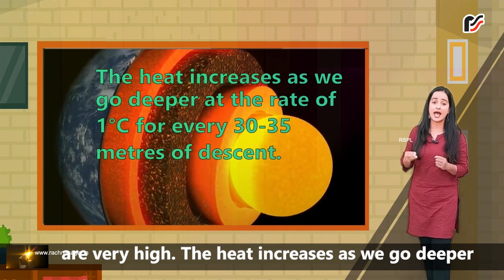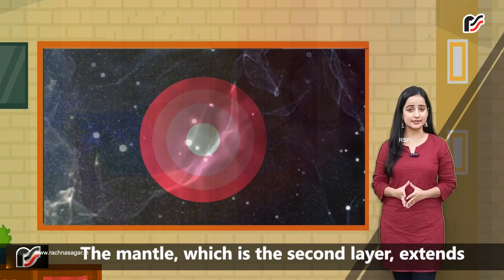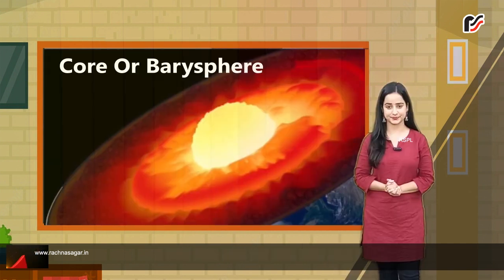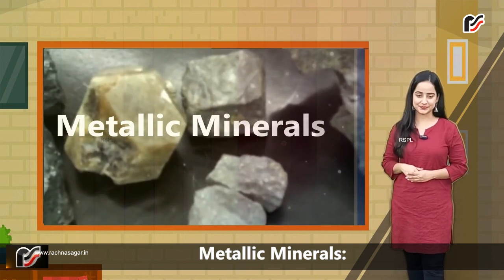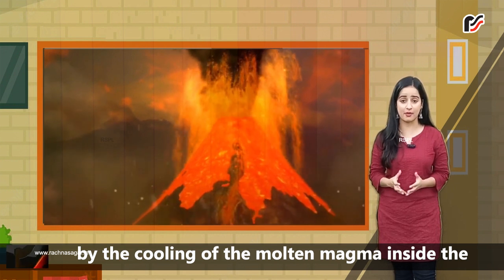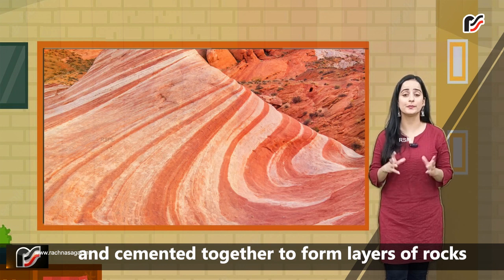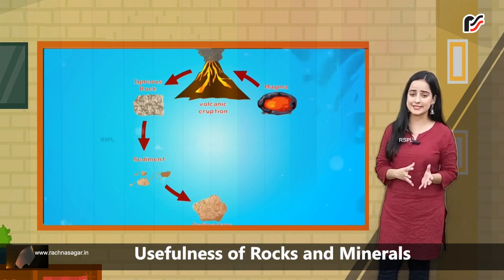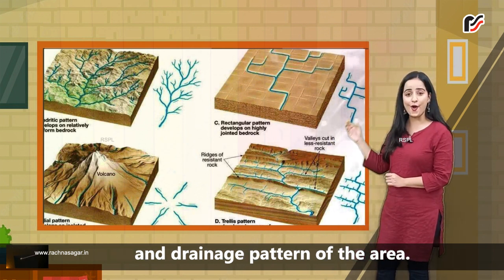Inside Our Earth –QR